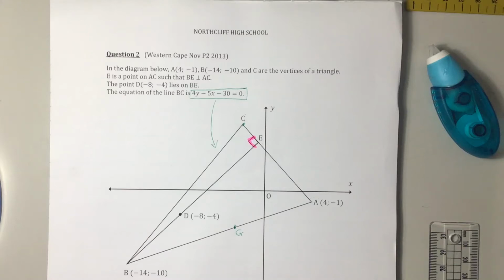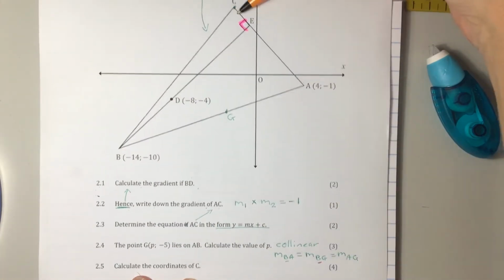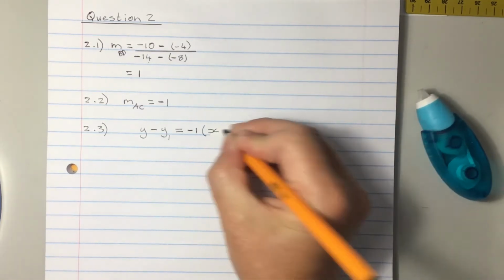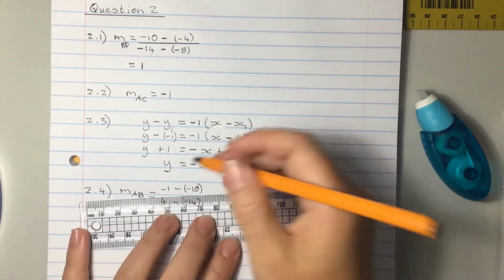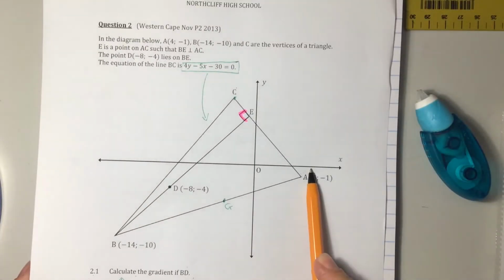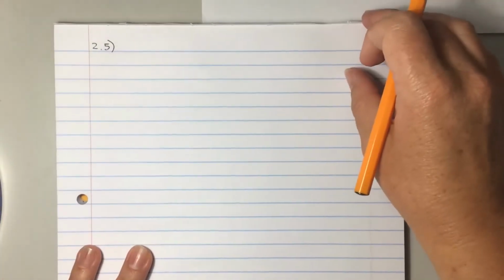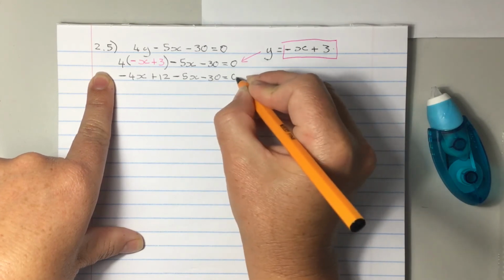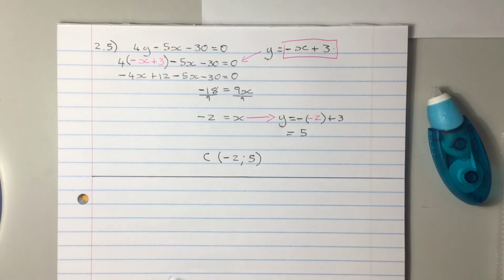Mock Exam Paper 2 Question 2 Analytical Geometry Memo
Miss Loveland works through the question 2 that she analysed in a previous video.